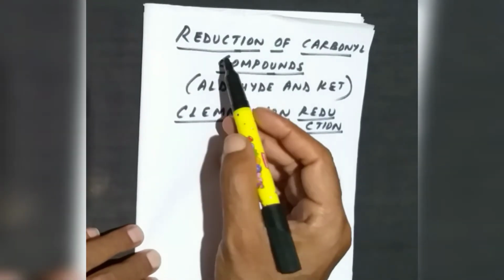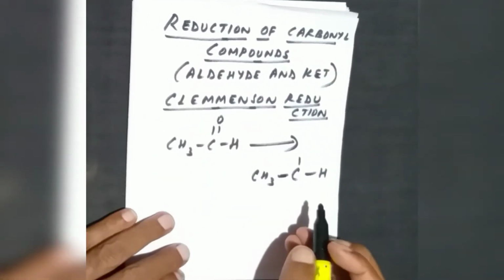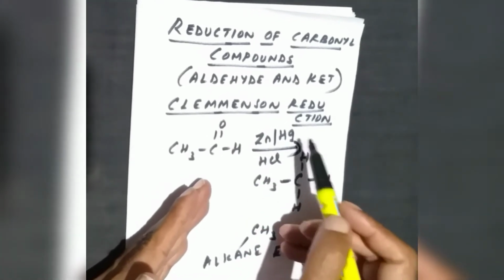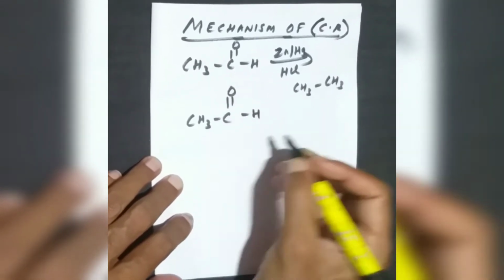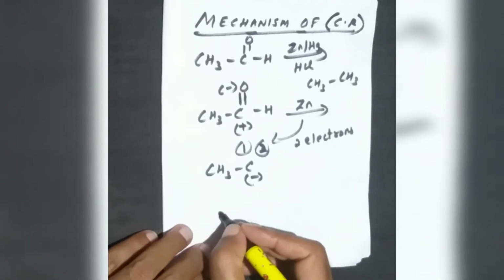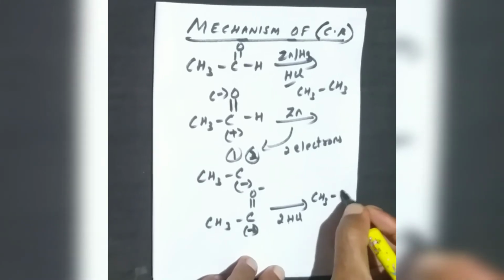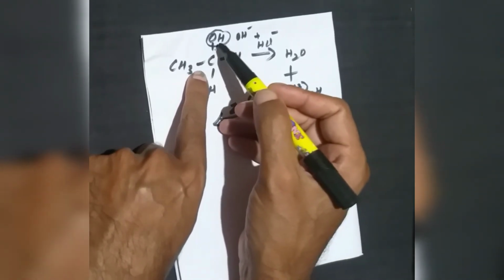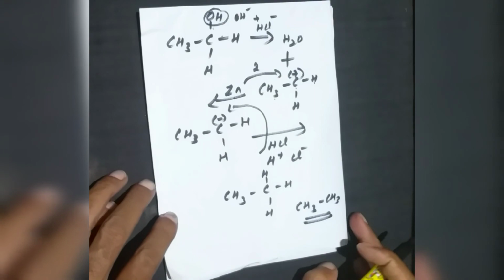Clemmensen Reduction || Mechanism || NEET / IIT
In this video we will discuss about Clemmensen reduction and its Mechanism...